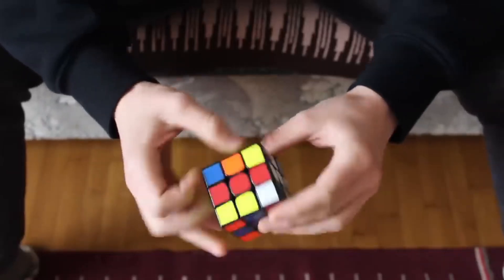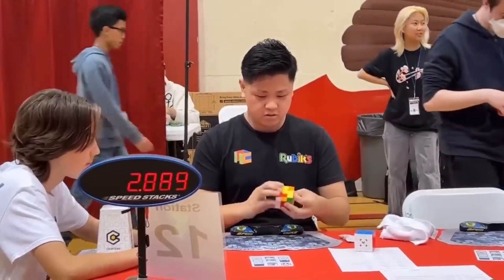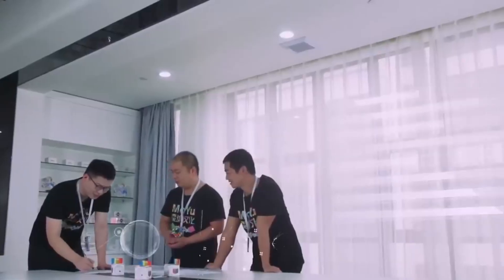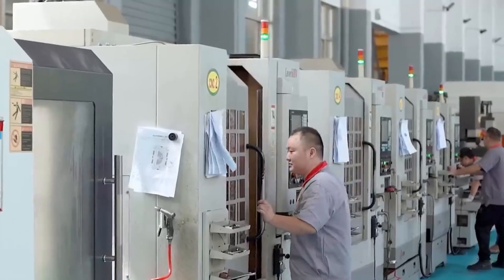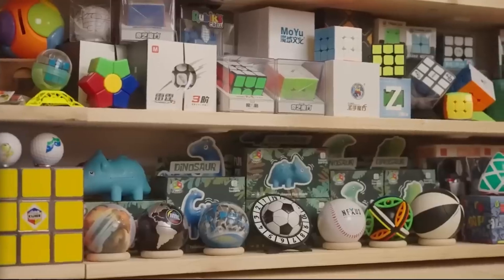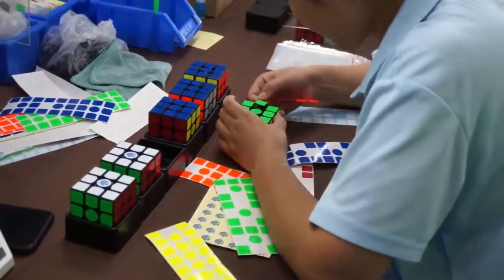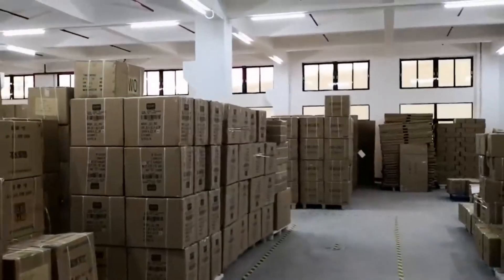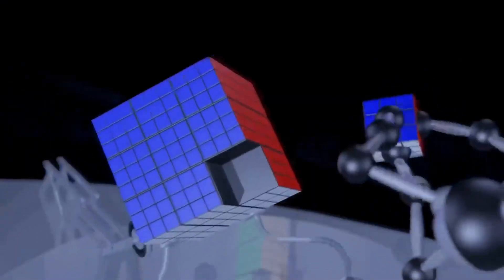HOW a RUBIK'S CUBE is MADE 🤯 | THIS is HOW a RUBIK'S CUBE is MADE in FACTORIES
😲 THIS is HOW the MOST FAMOUS TOY of ALL TIME is MADE

Get ready to dive into the unexpected world of making a famous Rubik's Cube 😱 In this episode, we break down the process step-by-step and uncover the manufacturing secrets used by the creators of these masterpieces. Have you ever wondered how they achieve that spectacular puzzle?

Timestamps:
00:00 Welcome
00:33 The ORIGIN of the MAGIC CUBE
01:32 The IMMENSE VARIETY of DESIGNS
01:57 The START of the Cube’s MANUFACTURING
02:53 HOW MANY PIECES does the CUBE have?
03:15 INJECTION MOLDING
04:30 PERFECT ASSEMBLY of the CUBE
05:32 WHY are the COLORS placed that WAY?
06:20 RIGOROUS QUALITY CONTROL
06:52 The GLOBAL DISTRIBUTION NETWORK
07:35 See you next time!